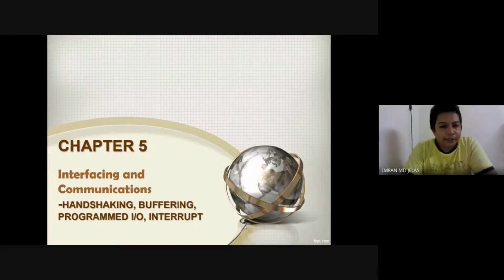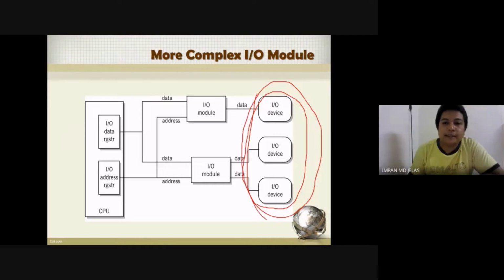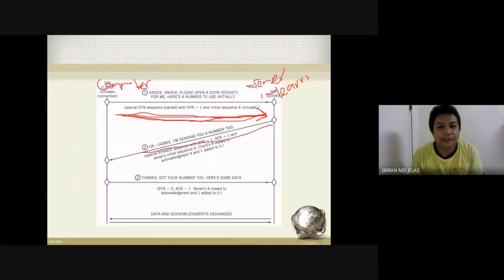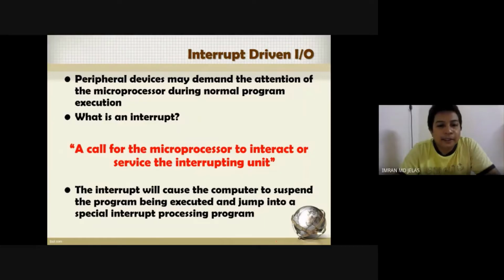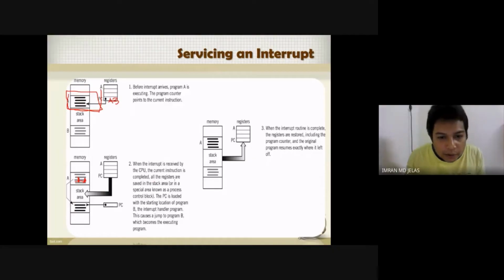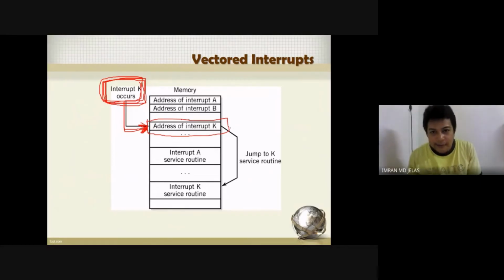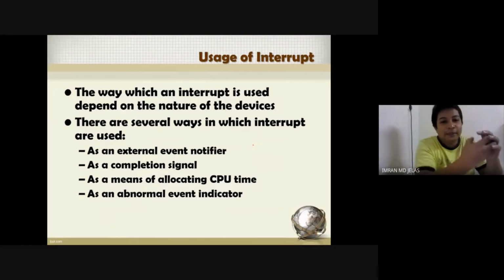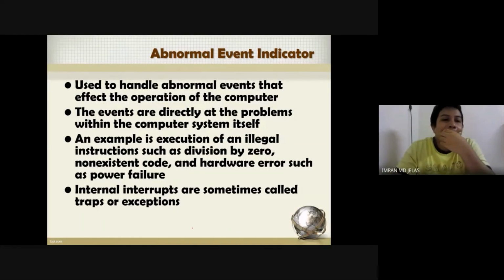CSC159 - CHAPTER 5.A - Interfacing and Communication (PART 1/2)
CSC159 - COMPUTER ORGANIZATION

CHAPTER 5
Interfacing and Communications
- HANDSHAKING
- BUFFERING
- PROGRAMMED I/O
- INTERRUPT
PART 1

CHAPTER 5 - Interfacing and Communications

TOPIC 5.1 - Peripherals
TOPIC 5.2 - I/O considerations (speed and coordination issues)
TOPIC 5.3 - Programmed I/O
TOPIC 5.4 - I/O Modules
TOPIC 5.5 - Interrupts